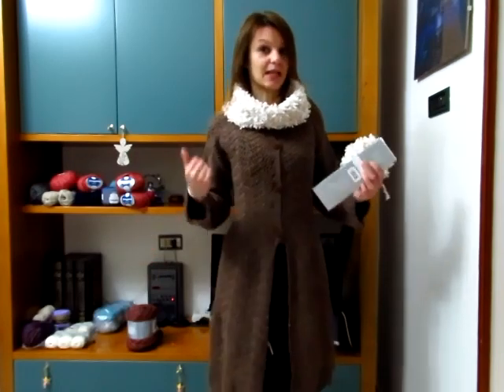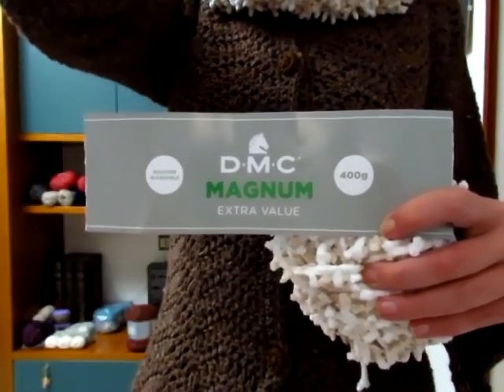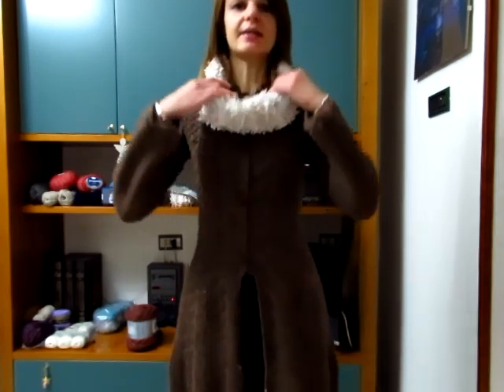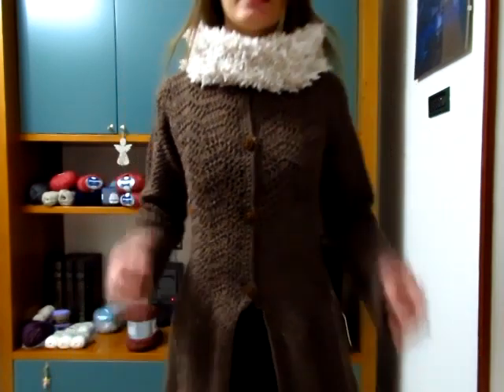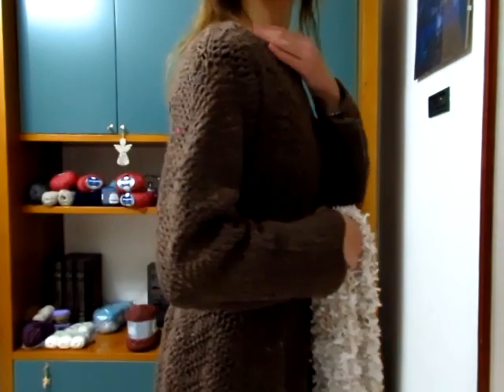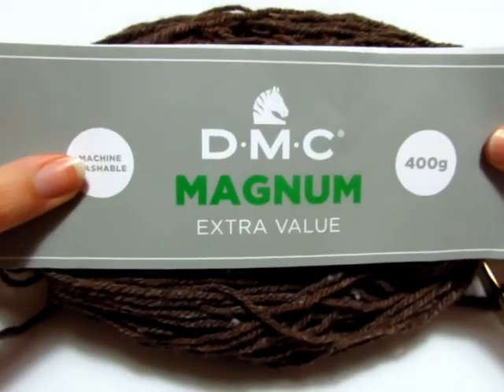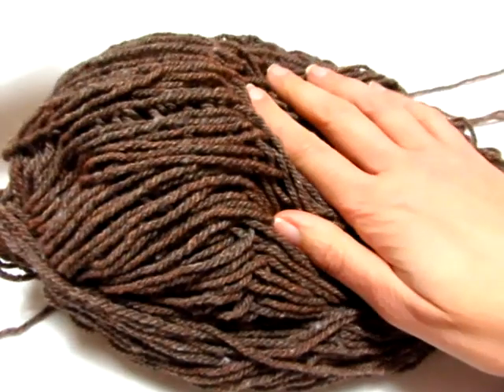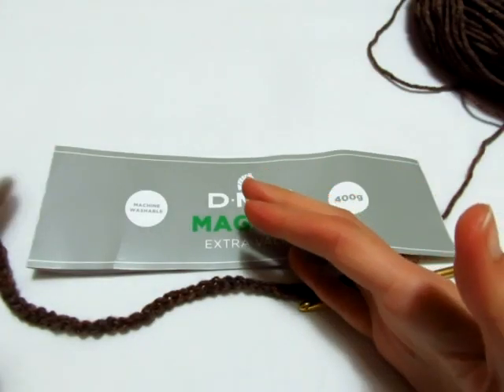Cappotto Sfiancato Regin (1°parte)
Elegante, comodo, dallo stile retrò  rivisitato in chiave moderna questo cappotto sfiancato è stato realizzato con 2 gomitoli del filato Magnum e l'uncinetto del numero 5. Lo scaldacollo è invece stato realizzato con i ferri del numero 7 e 2 gomitoli del filato Moda.